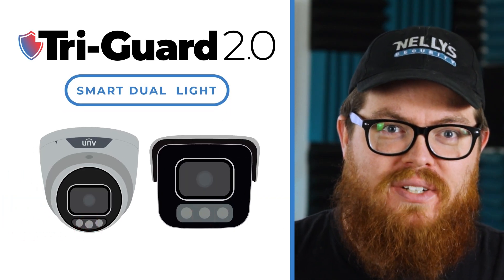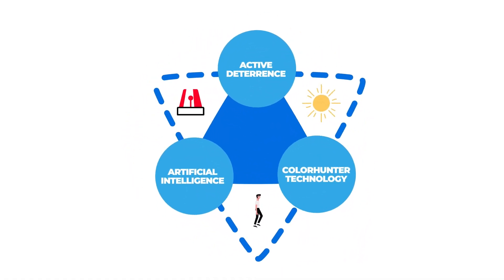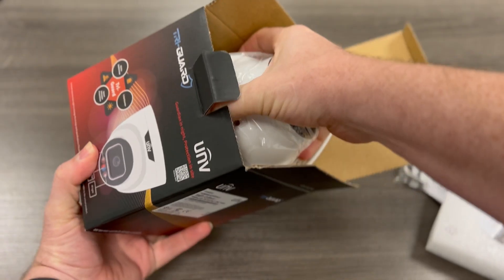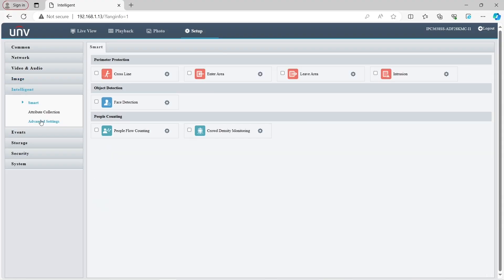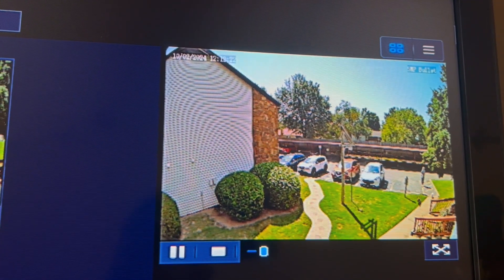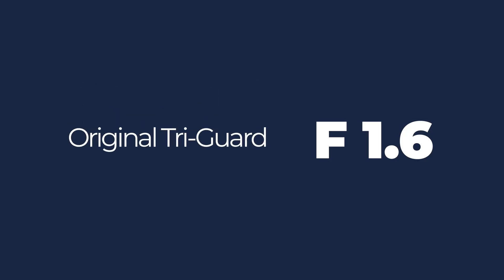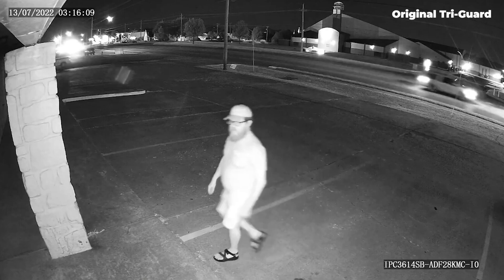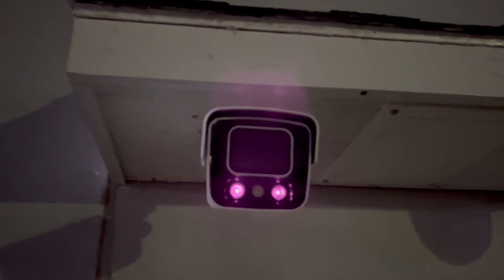Is the UNV Tri-Guard 2.0 Worth It? Upgrades Explained! Improved A.I., Active Deterrence & 24/7 Color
Uniview has always been ahead of the curve, and the new Tri-Guard 2.0 cameras are no exception. Building on the success of the original Tri-Guard cameras—which were among the first to feature ColorHunter illumination, active deterrence, and deep learning AI—the Tri-Guard 2.0 takes these innovations even further, signaling the future of security technology.

While the original Tri-Guard was groundbreaking, its features are now standard across many Uniview models. However, the Tri-Guard 2.0 redefines what’s possible with cutting-edge features that will soon become the norm in surveillance technology.
Here’s what makes the Tri-Guard 2.0 a game-changer:

🔎 Advanced AI with Color Retrieval & Attribute Search
Still powered by deep learning AI, the Tri-Guard 2.0 now allows for precise color retrieval and attribute search when paired with the latest Uniview NVRs (B-series or E-R models). Quickly locate individuals wearing specific colors or identify vehicles based on their color, making security monitoring faster and more efficient.

🌈 Improved ColorHunter Technology
Enjoy 24/7 color surveillance with the new f/1.0 wide aperture lens, providing superior low-light performance. The Tri-Guard 2.0’s enhanced hardware sets a new standard for full-color cameras in challenging conditions.

🚨 Enhanced Active Deterrence
Featuring dedicated red and blue strobe lights, a larger form factor, and amplified speakers, the Tri-Guard 2.0 offers the most robust active deterrence on the market. Deter potential threats with visible and audible warnings like never before.
Whether you’re upgrading your security system or looking to invest in the future of surveillance, the Tri-Guard 2.0 is the solution you’ve been waiting for.

📋 Video Outline

00:00 - Introduction
01:54 - Unboxing & Comparison to Older Model
02:44 - A.I. Improvements
04:00 - Improved ColorHunter Technology
06:16 - Active Deterrence Improvements